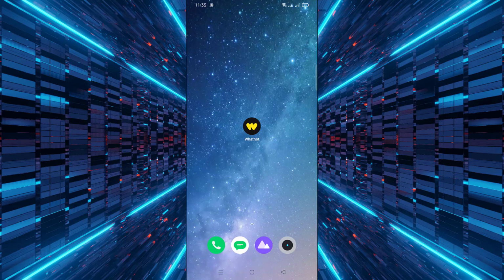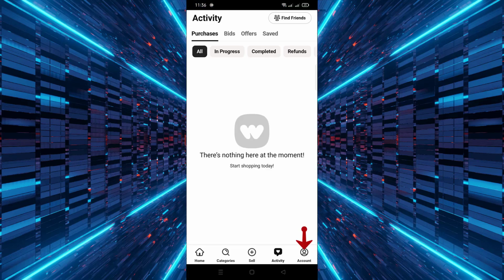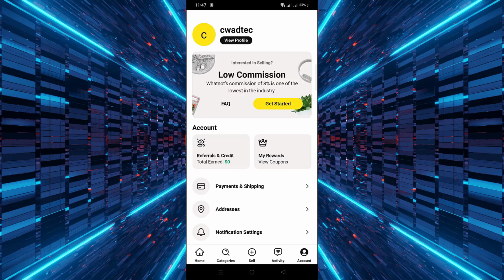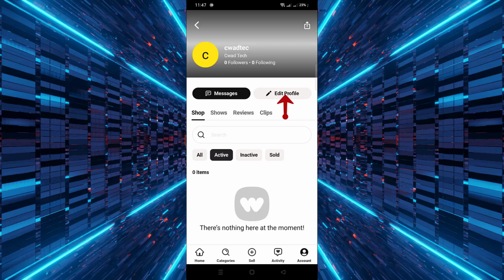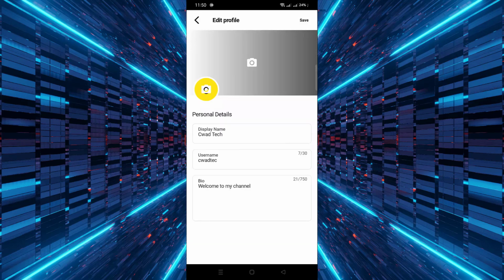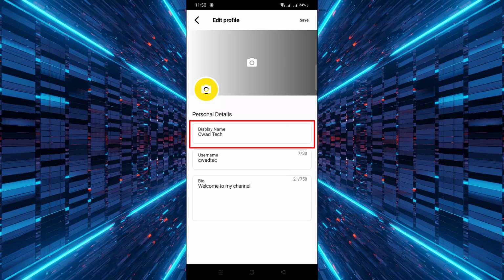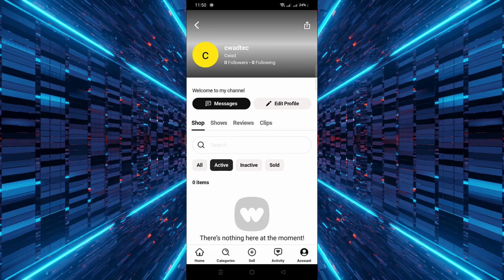How to Change Your Display Name on Whatnot App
Changing your display name on Whatnot has never been easier. ✨

Update your Whatnot profile name quickly and keep your account looking fresh. 🖊️

Learn how to personalize your Whatnot profile and make your display name stand out. 🌟

This tutorial covers everything you need to know about Whatnot display name changes. 📱

Perfect for new and experienced users who want to update their profile name fast. ⚡

Make sure your Whatnot account reflects your unique style with a new display name. 💼